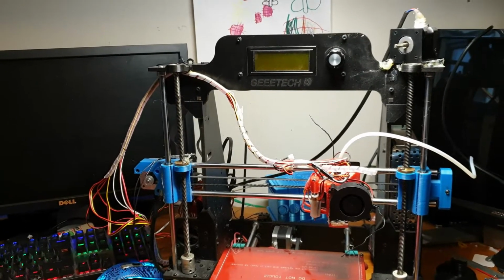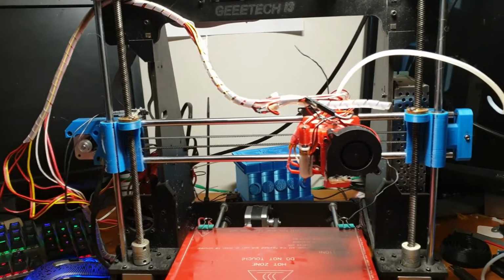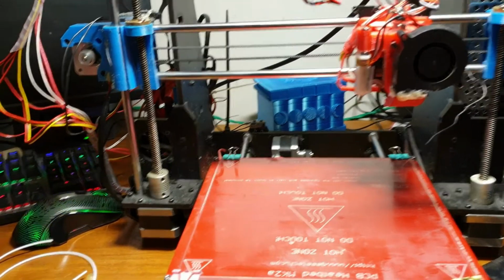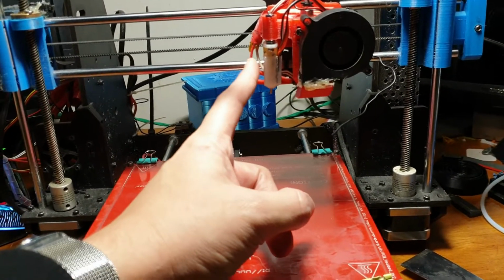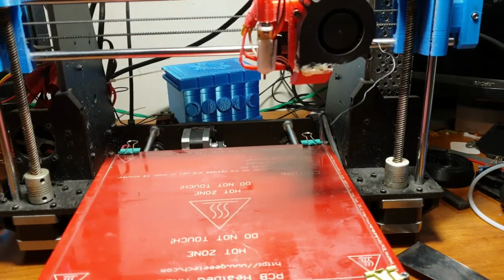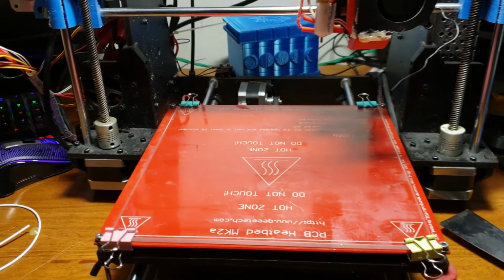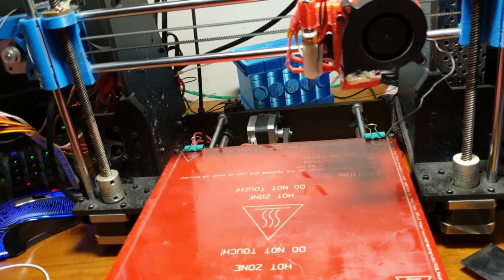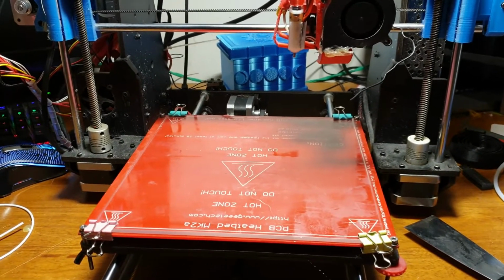My first 3d printer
Just a quick look at my first 3D printer and what mods i have done